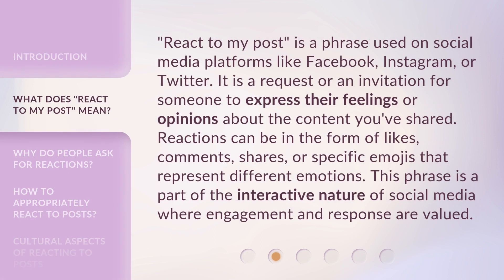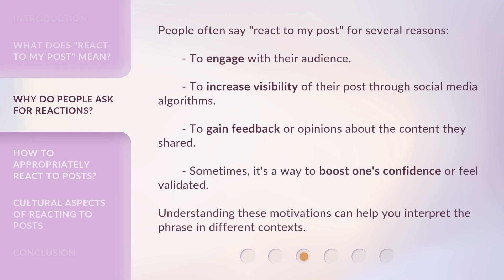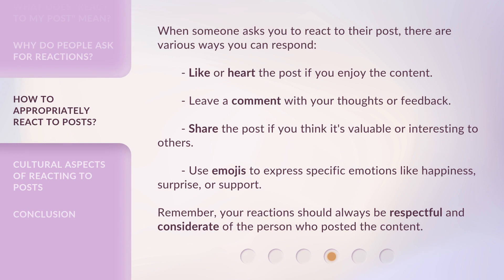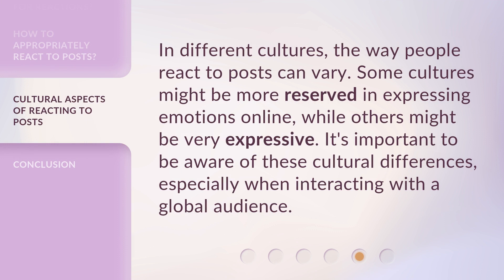React to My Post: Understanding Social Media Language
00:00 • Introduction - React to My Post: Understanding Social Media Language
00:33 • What Does "React to My Post" Mean?
01:06 • Why Do People Ask for Reactions?
01:34 • How to Appropriately React to Posts?
02:07 • Cultural Aspects of Reacting to Posts